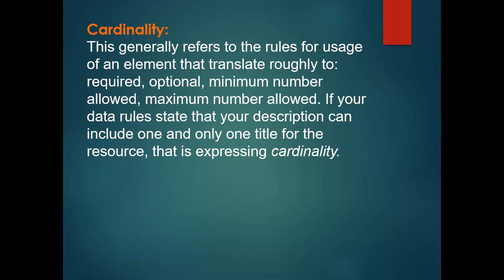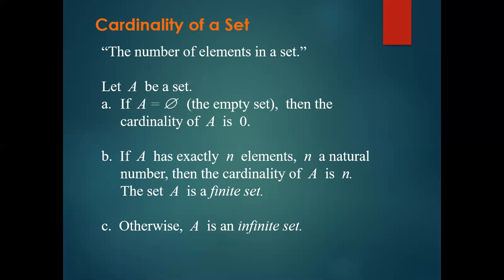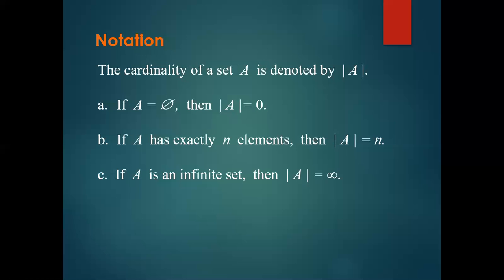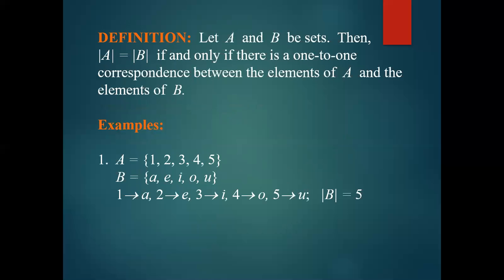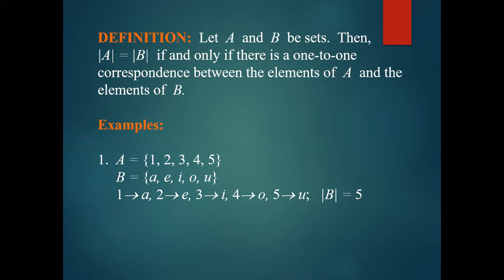Semantic Web | Cardinality | Presentation